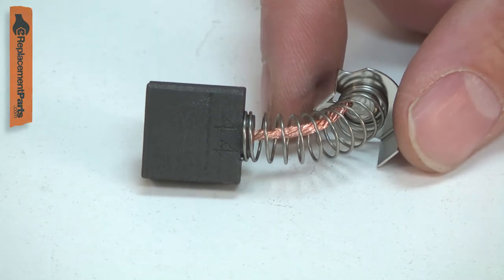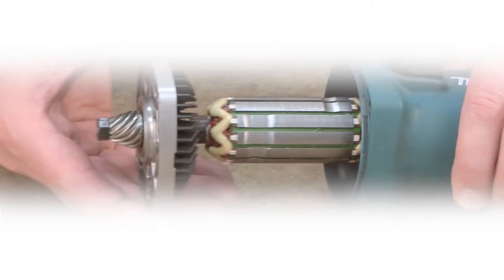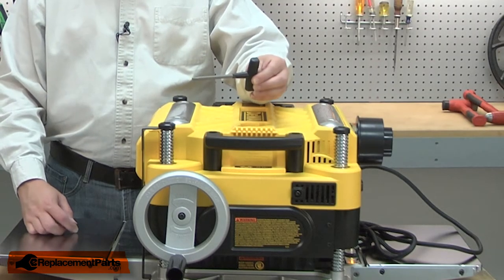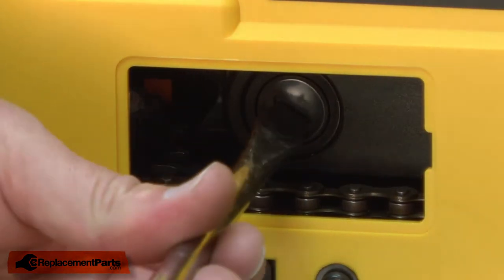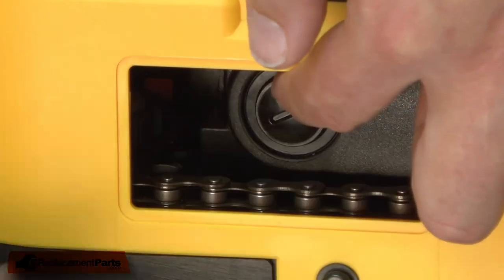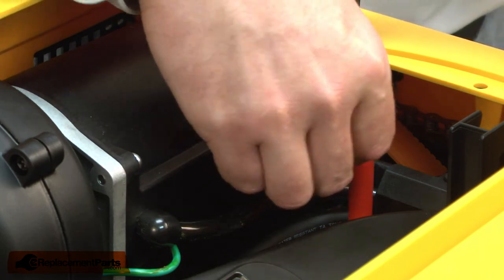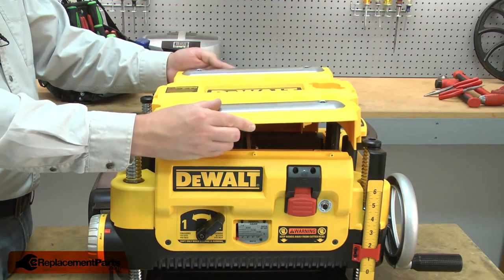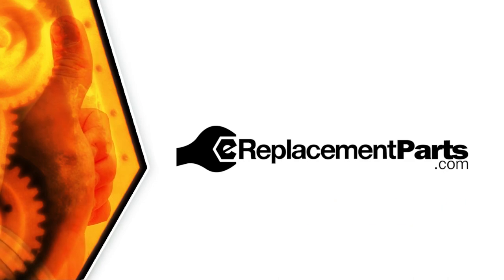DeWALT Planer Repair - Replacing the Motor Brushes (DeWALT Part # 5140011-85)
Do you need replacement Motor Brushes for your Planer? eReplacementParts.com has thousands of replacement parts for a variety of Power Tools, Outdoor Power Equipment, and Appliances. To purchase the part shown in this video (Part # 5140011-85), click the link here:

The information in this video is specific to DeWalt Planers. The replacement process for different brands may differ slightly from the one you see in this video. To find more Planer repair videos, check out our Power Tool Repair playlist

If you need replacement Motor Brushes for a different model number Planer, simply enter your Planer’s model number on our homepage here:

Not sure where to find your model number? No problem. You can find tips for locating your Planer’s model number on our website here:

Replacing the Motor Brushes can help solve the following issues you may be having with your Planer:
1. Excessive Sparking

Here are a list of the tools required for this repair:
• Torx driver (or the wrench supplied with the planer)
• Flat-blade screwdriver

At eReplacementParts.com, we think that Fixing Things Makes Sense! That’s why we’re committed to providing you with high-quality parts quickly and easily, and helping you save time and money on your repair. We only sell Original Equipment Manufacturer (OEM) parts, so you know that the part you order will be compatible with your Planer. We also provide Same-Day shipping, so your manufacturer-approved part will arrive FAST!

For more info on our shipping or return policy, or to speak with a customer service representative, visit our